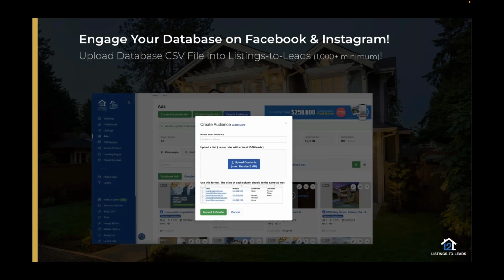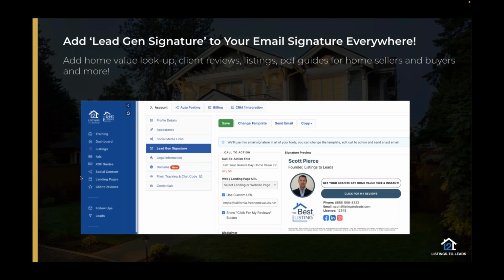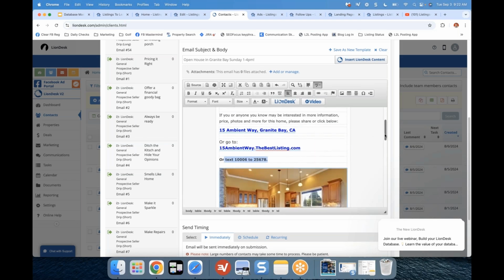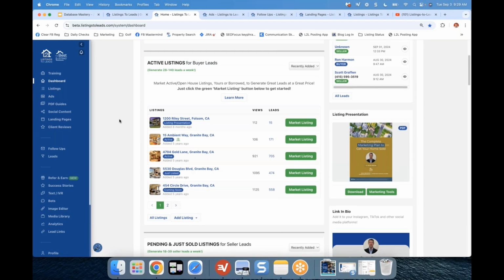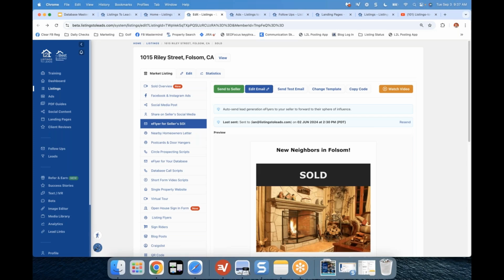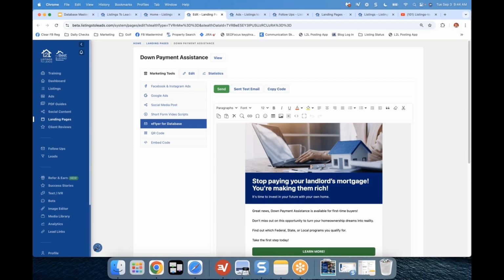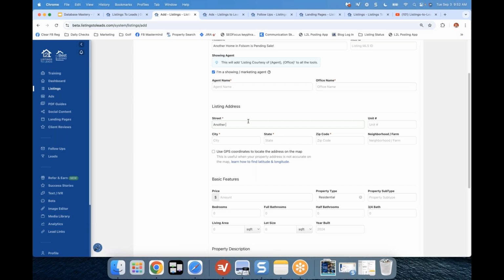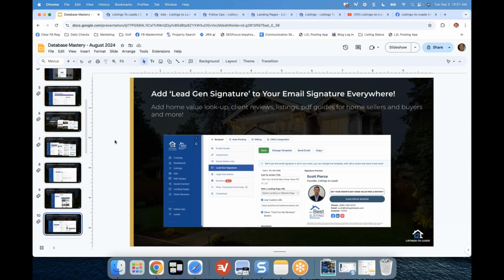Database Mastery: The Daily Calendar to a Listing a Week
Join Scott Pierce in this comprehensive database mastery call where he details the strategy behind different emails and call scripts for effective real estate lead management.

You’ll learn about leveraging email campaigns, active follow-up through calls, and relevant marketing tactics to maximize your lead generation investment. Additionally, Scott discusses content creation through Listings to Leads, automated follow-up campaigns, AI text follow-ups, and custom audience creation for targeted marketing.

Discover the importance of consistency, creating engaging emails, calling scripts, and providing value to your database to build trust, and conversions, and ultimately, grow your real estate business.

00:00 Introduction and Webinar Overview
00:08 Email and Call Strategies for Lead Generation
02:02 Automated Campaigns and AI Text Follow-Up
03:19 Custom Audiences and Email Tips
04:40 Effective Email Campaigns and Consistency
05:29 Creating Custom Audiences in Listings to Leads
06:28 Automated Follow-Up Campaigns
07:24 Monthly Home Value Updates
08:02 Fun and Engaging Emails
09:20 Listing Presentation and Pre-Interest Emails
10:57 All Listings Email and Lead Gen Signature
12:56 IDX Search and Video Emails
13:43 Sending Effective Listing Emails
15:02 Database Call Scripts and CRM Integration
23:51 E-Flyer and Seller Sphere of Influence
26:53 Pending and Sold Listings Marketing
28:07 Market Listing and eFlyer Overview
29:15 Database Call Script and Best Practices
30:23 Effective Communication with Leads
32:29 Marketing Strategies for Listings
34:18 Creating and Sending eFlyers
35:41 Scheduling and Sending Emails
37:42 Down Payment Assistance and Buyer Engagement
46:40 Adding and Marketing Listings
53:26 Final Thoughts and Q&A